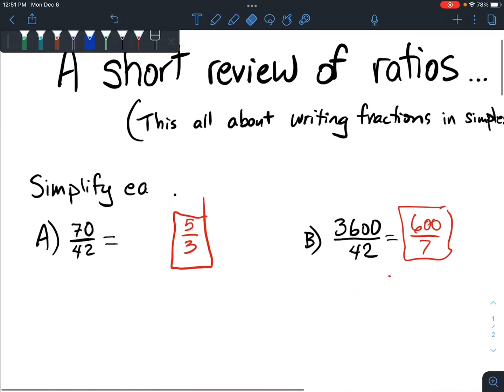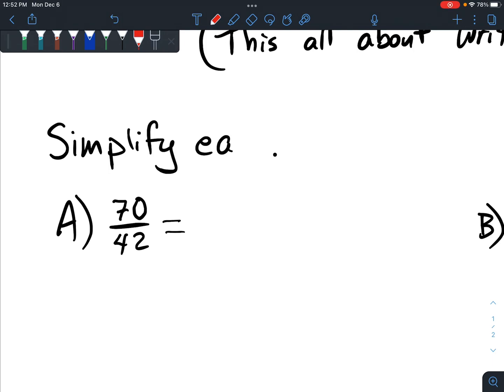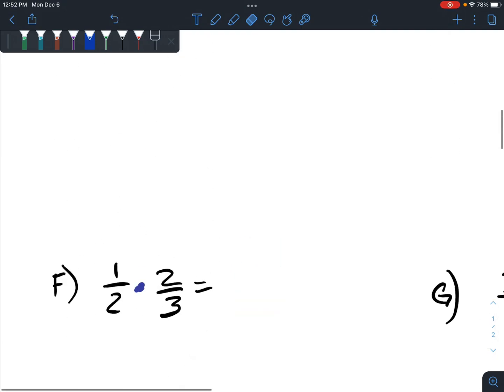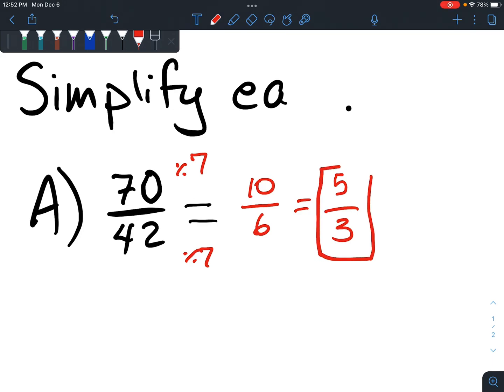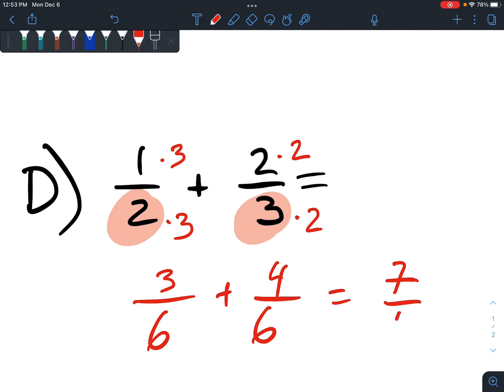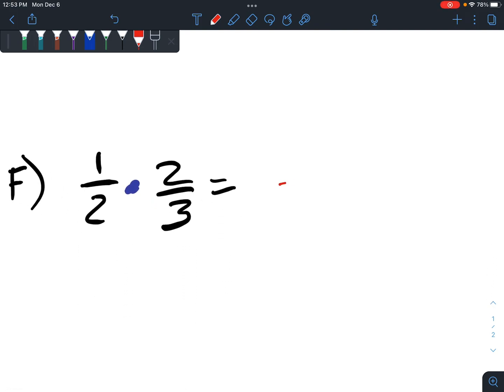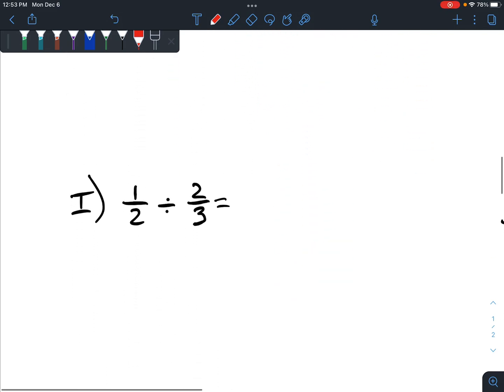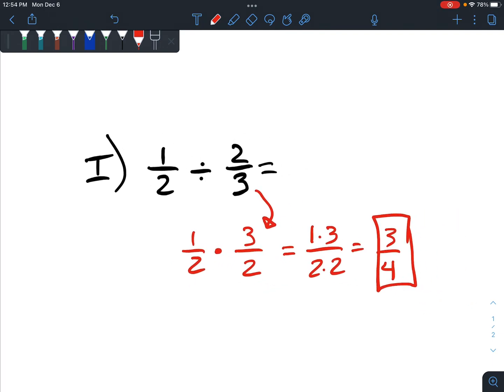Review of ratios